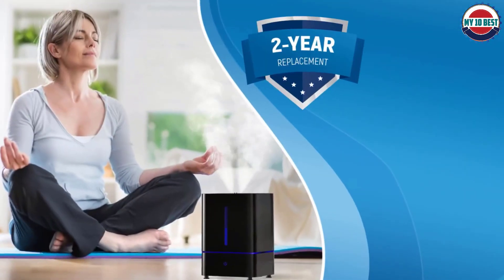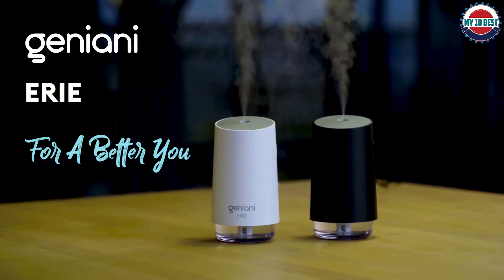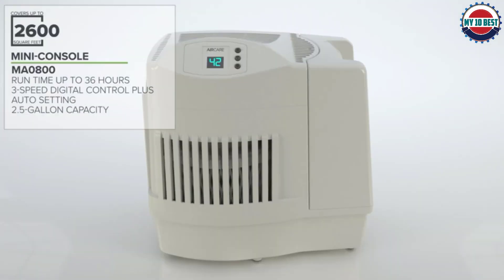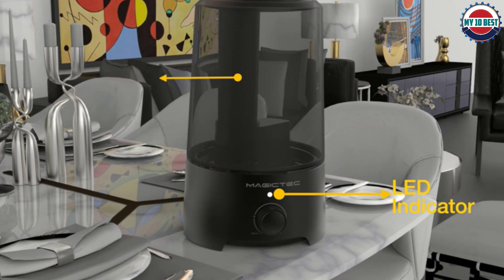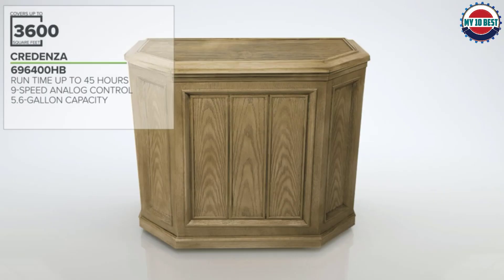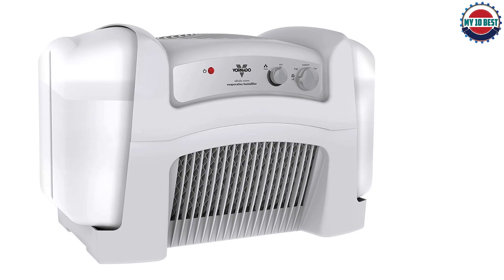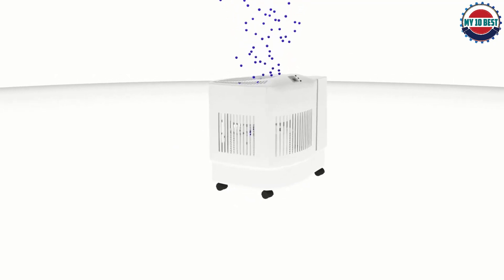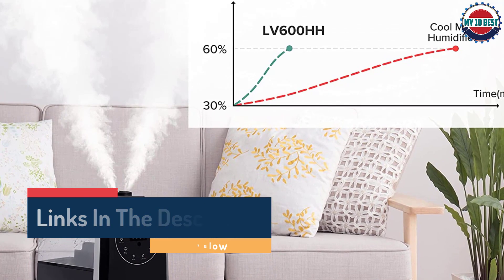10 Best Large Room Humidifier [ Best Humidifier for Bedroom Picks ]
This video helps you to find out the best humidifier for bedroom 2022 on the market. So Get Your best large room humidifier on amazon from here
Best Large Room Humidifier